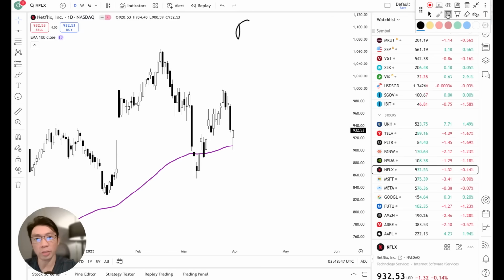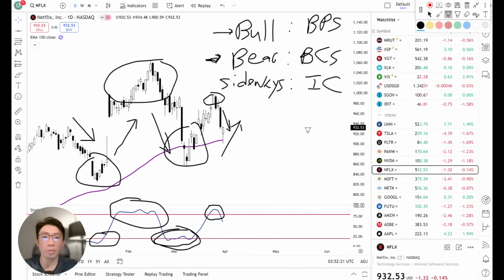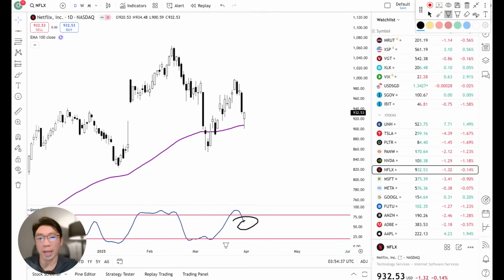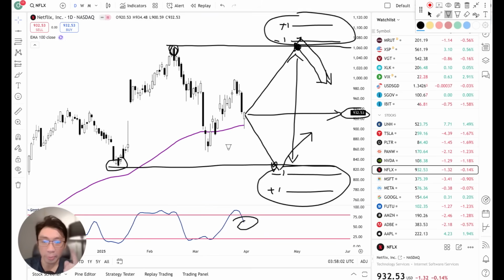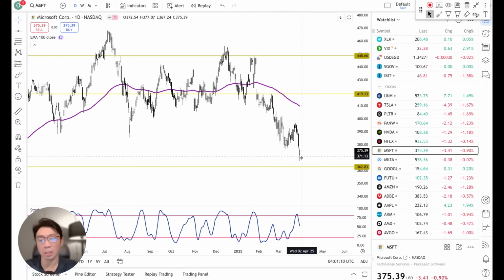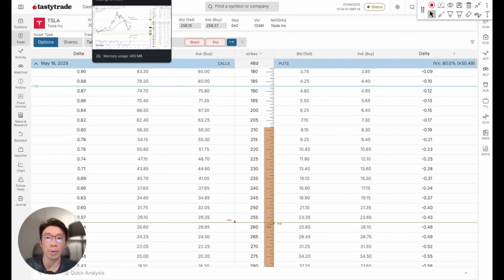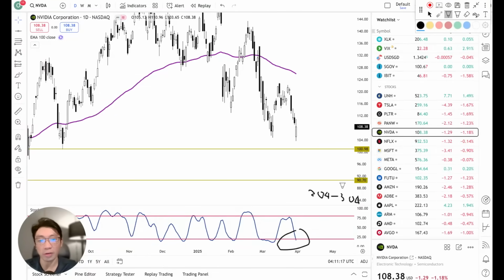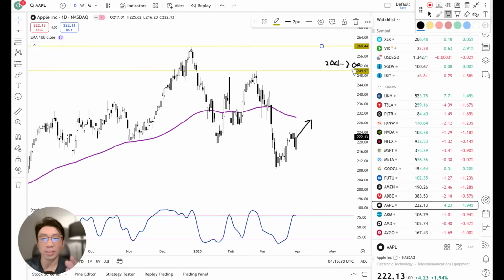How to trade ANY market condition using this ONE Option Trading System (For Beginners)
Want a simple Options Strategy to trade all the different market condition? Then use the "Triple Threat" Options Strategy in this video...